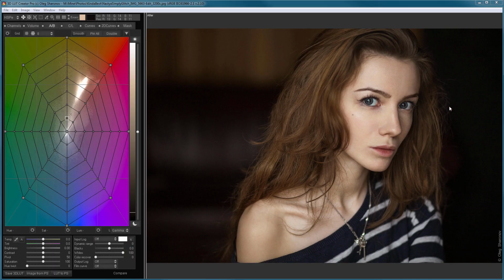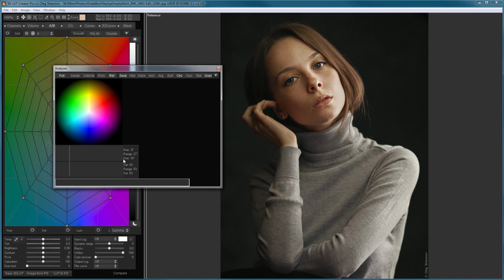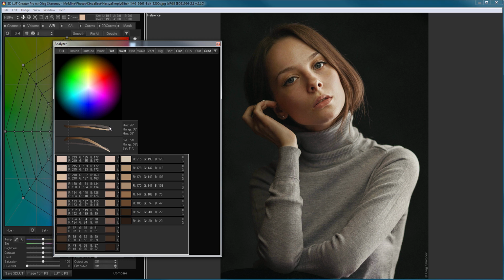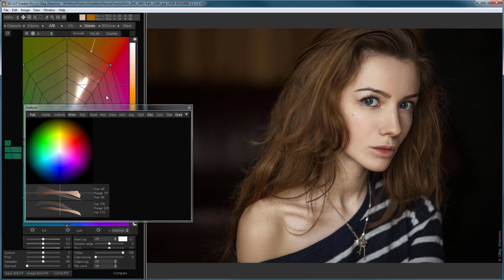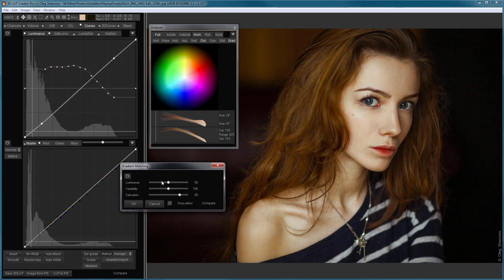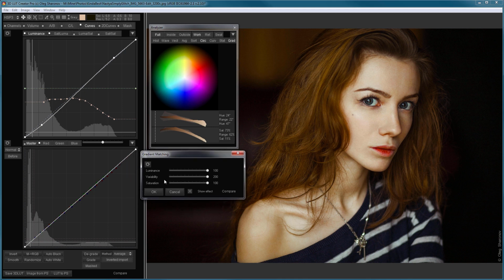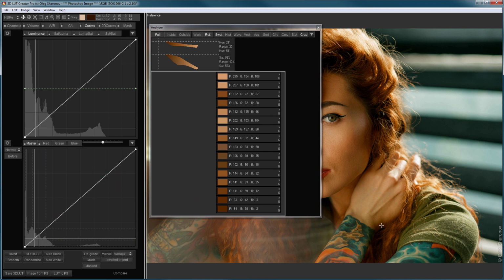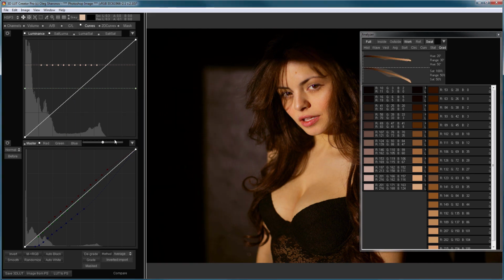Fast and precise skin tone color correction! Unique method!